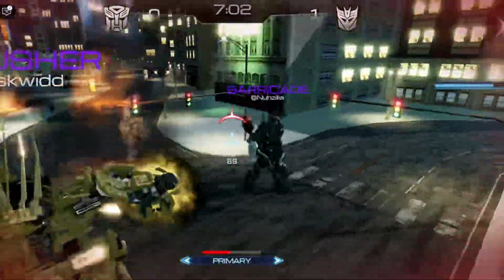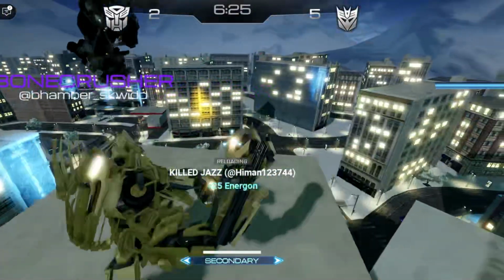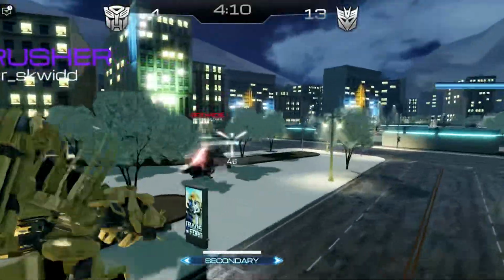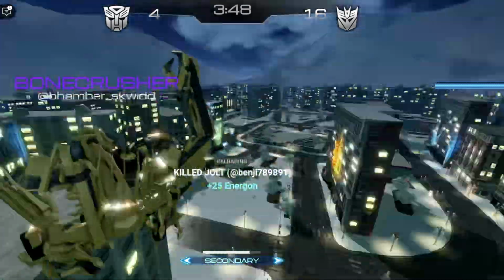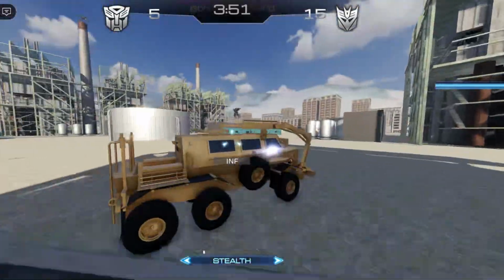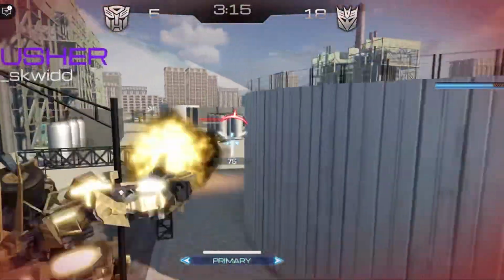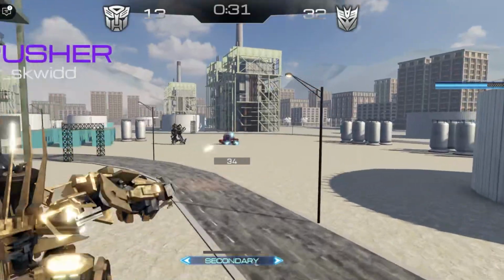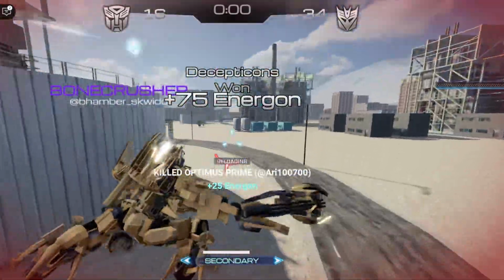How I made 20K Energon using Bonecrusher | Transformers Crossfire Gameplay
Today I show off some Bonecrusher tips & tricks & strategies! This video was recorded before the Long Haul update, but I think that what I show off in this video is still effective in the current version of the game.